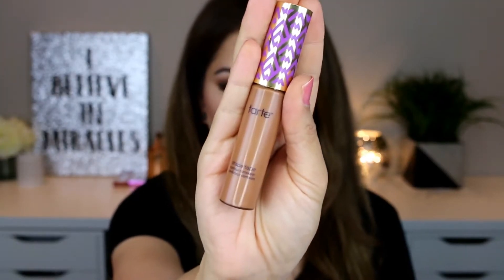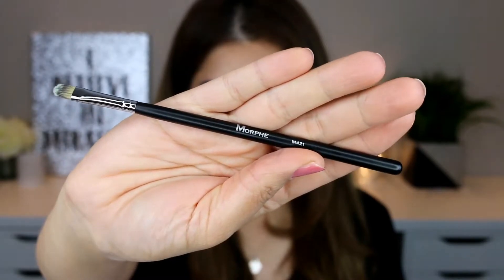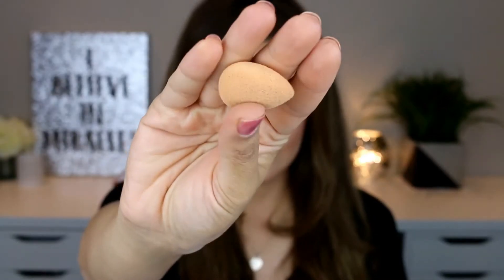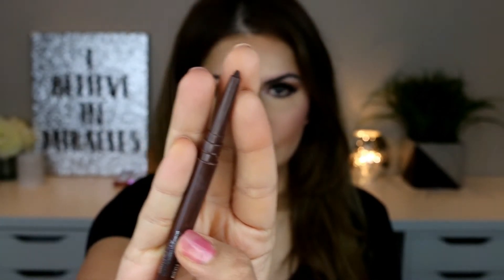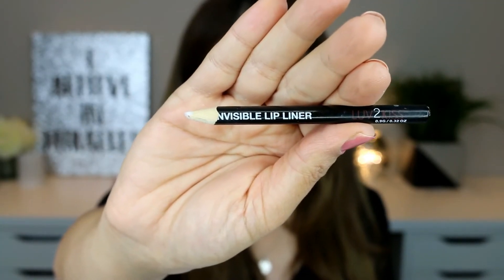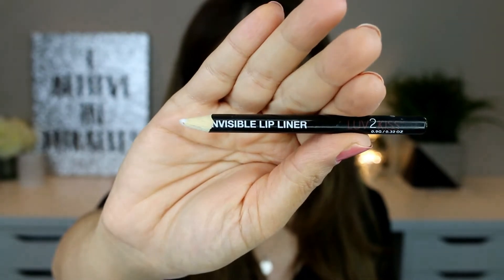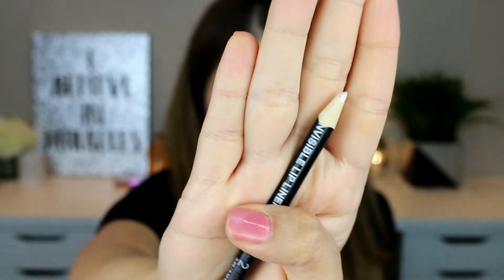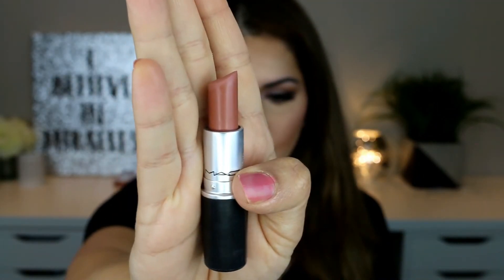How To Make Lips Look Bigger with only makeup | no fillers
How To Make your Lips Look Bigger with only makeup | no fillers

hello friends,
lits of the products used for this lip tutorial are as follows:

Tarte Shape Tape COntouring COncealer : shade 'Deep'
Smashbox Always sharp Lip Liner :SHade 'Nude-Dark'
Invisible Lip Liner

(i Couldn't find the same pencil, but this is the same thing by too faced)

Mac COsmetics Lipstick : Honey Love Matte lipstick

my cmplete Makeup look has been achieved using following products:
Foundation: Dior skin Forever
Concealer: Tarte shape tape
Contour: Tarte shape tape
Loose Powder: Laura Mercier Translucent Powder
Brows: ABH brow definer
Eye shadows: Too faced natural love palette
Eyeliner: Morphe Gel liner slate
Lashes: Kiss Lashes
Blush: Nars Torrid
Highlighter: Huda Beauty 3D highlighter Palette (pink sands)
Lips: smashbox Dark nude always sharp lipliner & Mac Cosmetics Honey Love